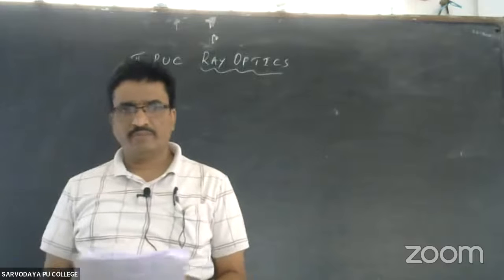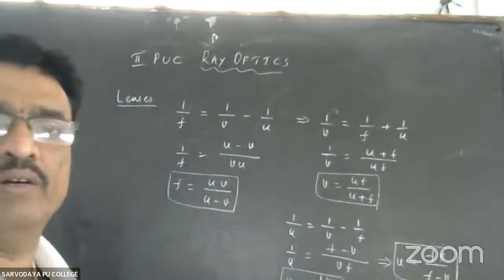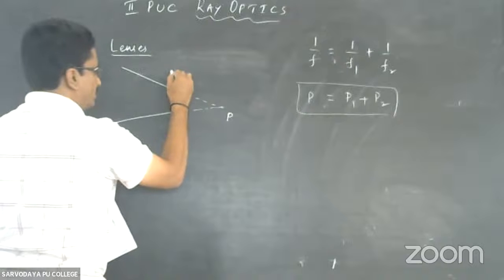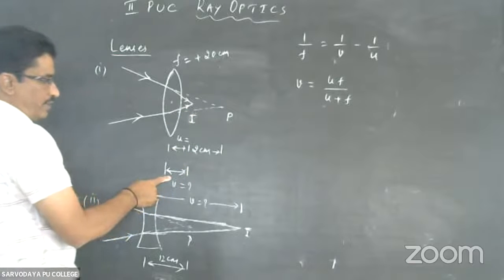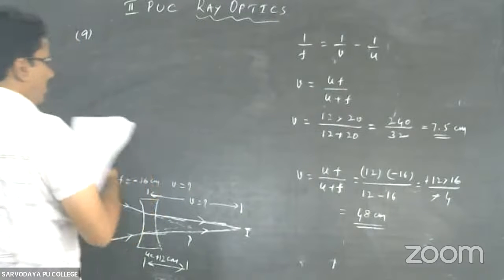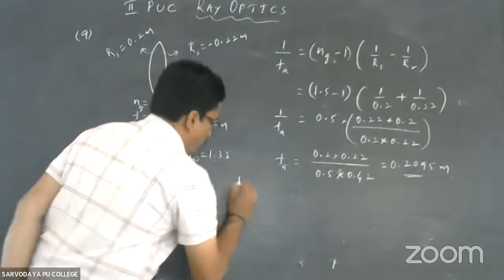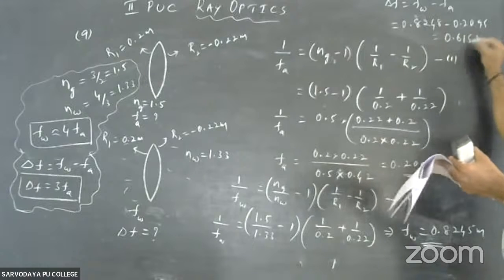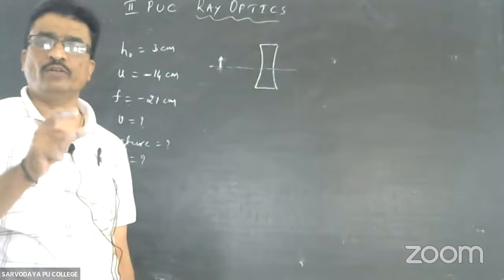2puc(physics) KVV PART2